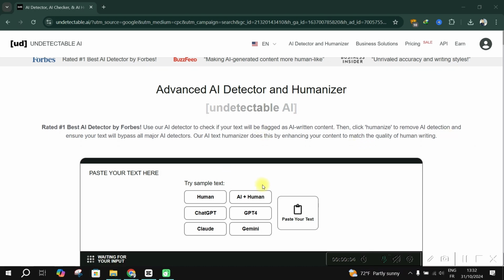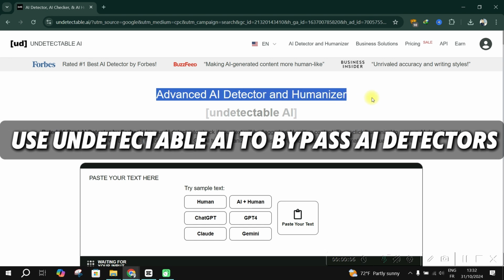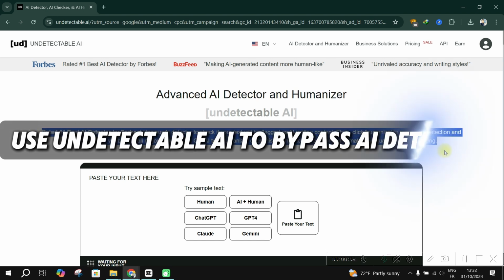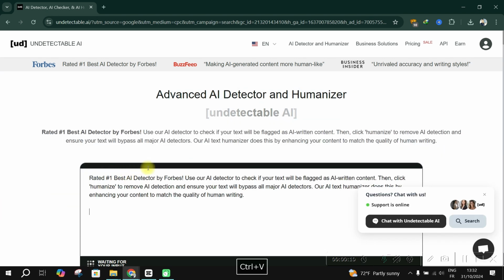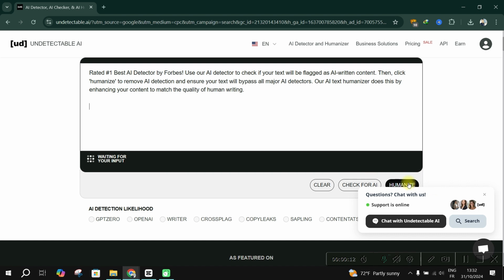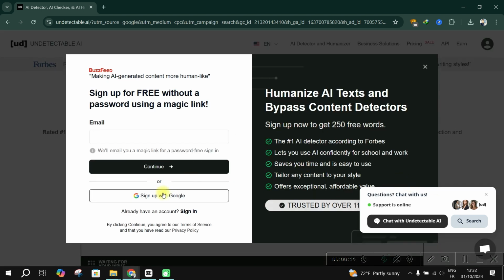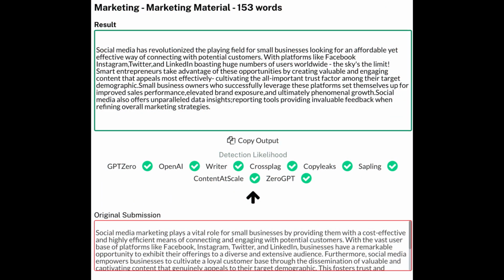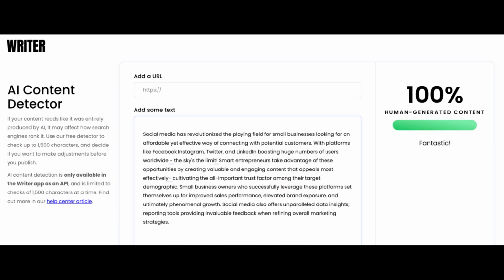How to Use Undetectable AI to Write and Bypass AI Detectors❗(2024) (Tutorial)✅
🎥 In this video I'll show youAI Detection Bypass: How to Write Undetectable AI Content. The method is very simple and clearly described in the video. 🍳 Follow all of the steps &New Way to Bypass AI Detection

00:00.Intro
00:05.How to Use Undetectable AI to Write and Bypass AI Detectors
00:40.outro